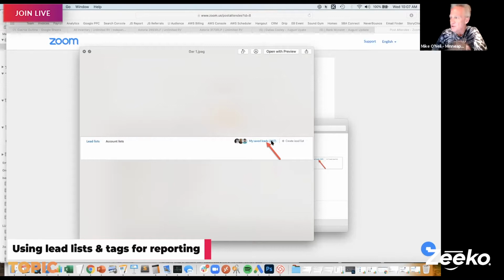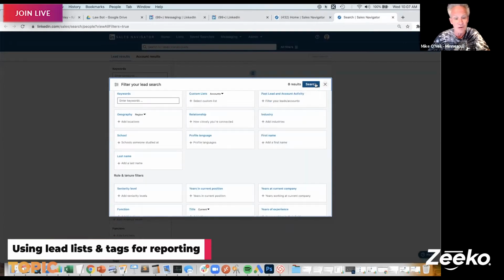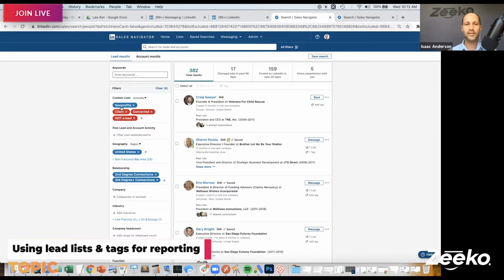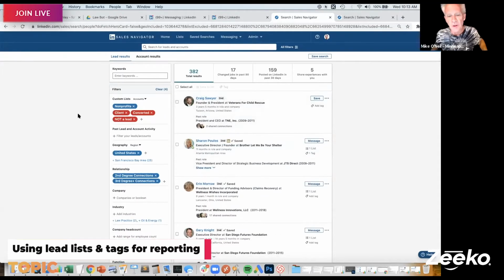Reporting Linkedin KPI's after tags are sunset, lead lists & more - Linkedin Masterminds Episode 58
We've been retooling our reporting to use data studio here at Zeeko and dealing w/ the fallout from tags being sunset. Today we'll talk about Linkedin tags, lead lists, and more.

Looking for something shorter? Sign up for our two minute videos for bite-sized Linkedin learning